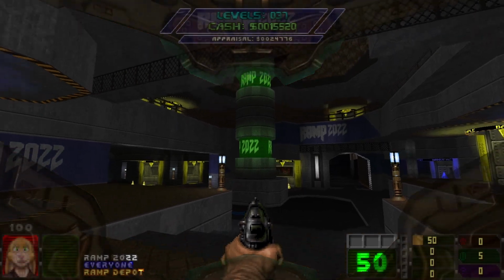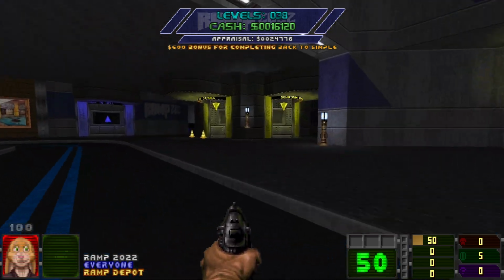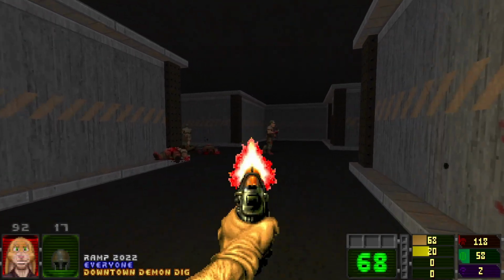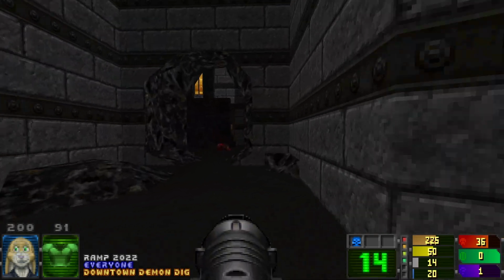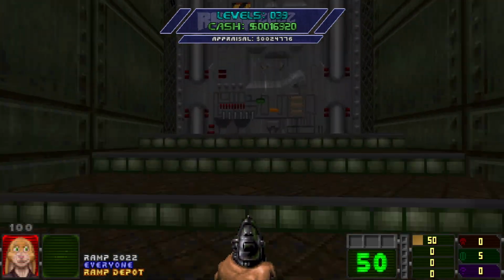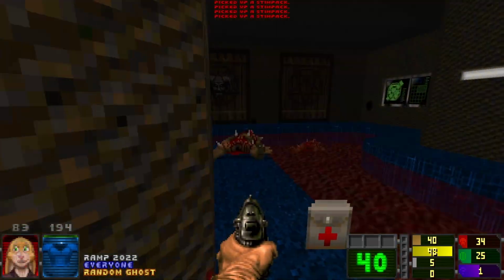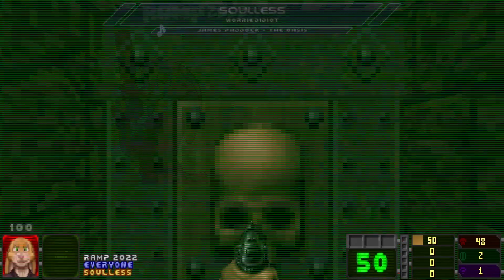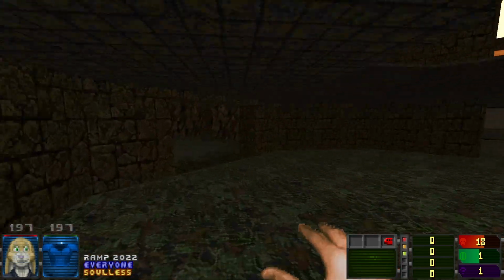David Does Doom - RAMP 2022 Update 11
MAP04 Back to Simple
MAP09 Downtown Demon Dig
MAP27 Random Ghost
MAP22 Soulless

RAMP is a community project running in June, aimed at encouraging beginners to try mapping for Doom! Anyone is welcome to join, and I would love to see what you make.

I'm testing some of the submissions that people have made!